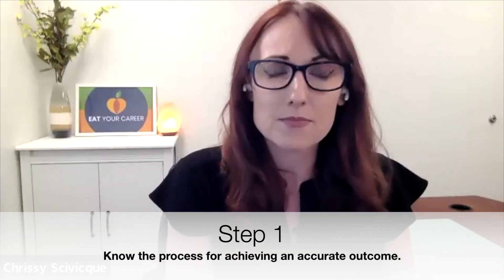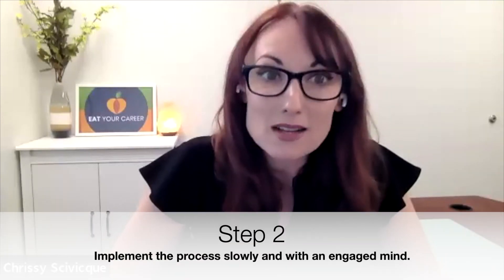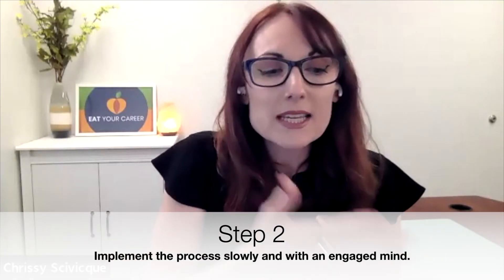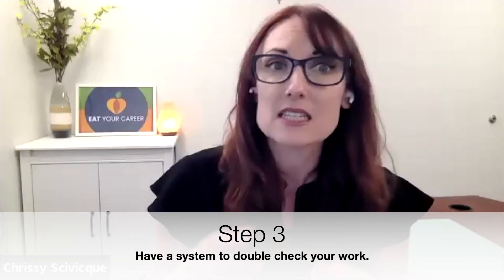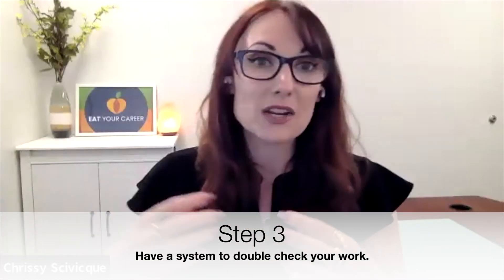3 Steps to Improve Accuracy and Attention to Detail at Work [Ask the Career Coach]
This video is an excerpt from a live Q&A session with Chrissy Scivicque, Career Coach & Corporate Trainer. The full video is available in the Career Success Library

A participant in our recent Q&A (Ask the Career Coach) session asked for some help with the following:

We’re looking for resources on being more accurate and working not to miss details.

Watch the video for Chrissy’s answer.